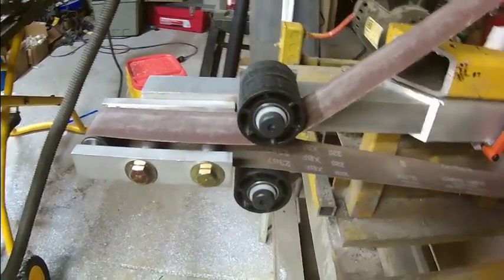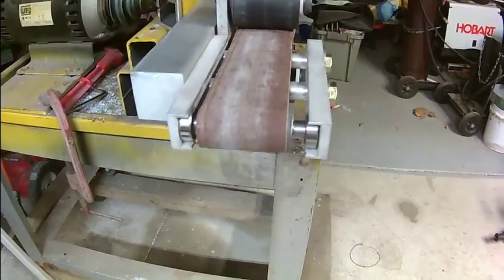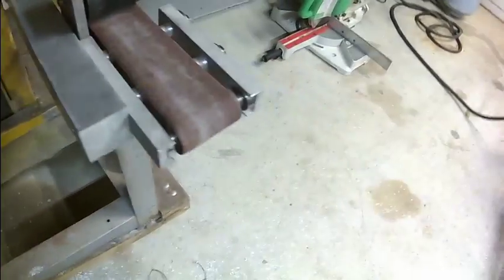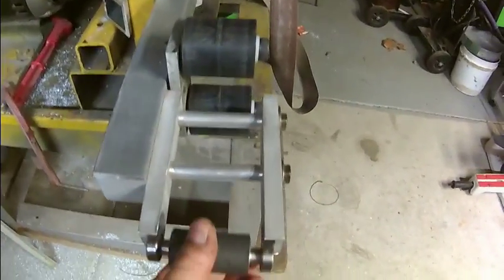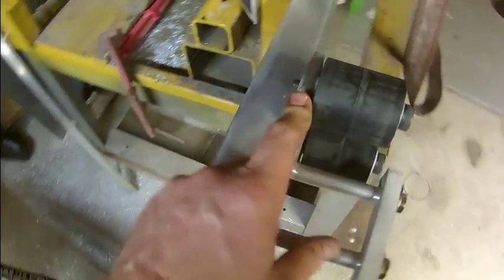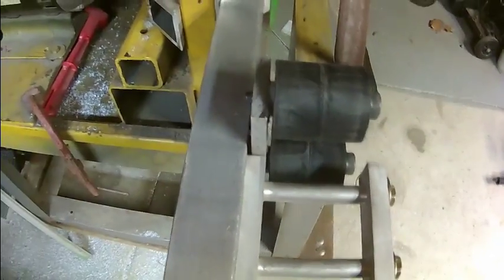Small Wheel Attachment for 2" x 72" Belt Sander